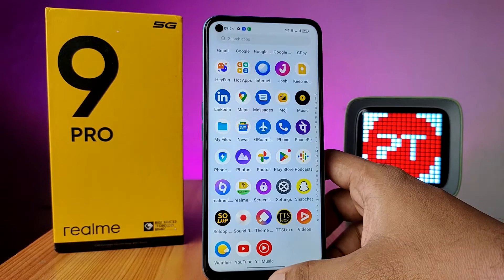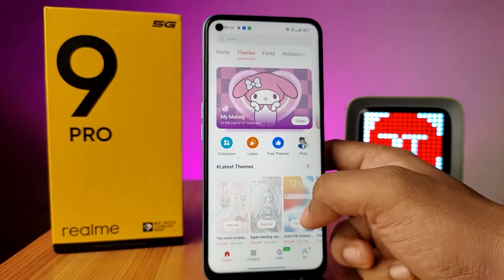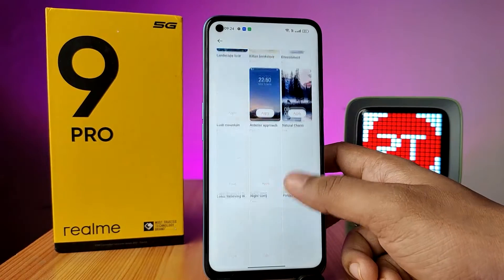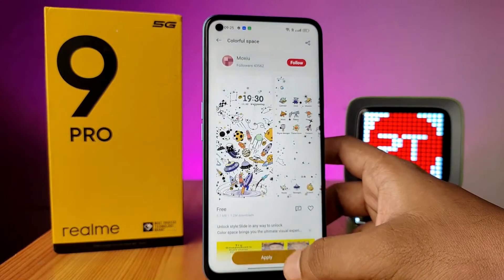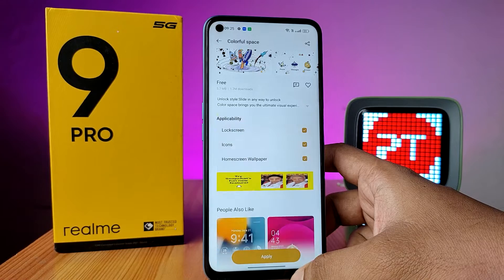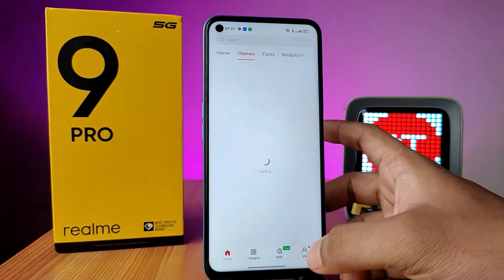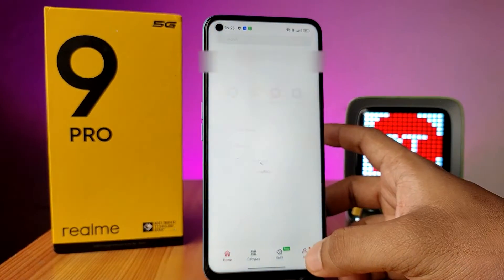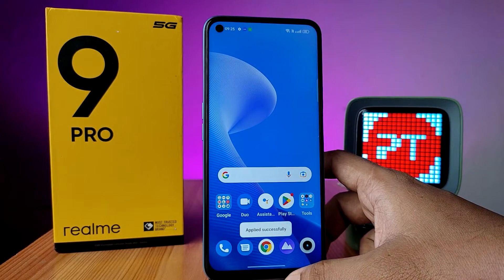How to Change Themes in Realme 9 Pro 5G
Hey Friends  ! Checkout this new video of How to Change Themes in Realme 9 Pro 5G